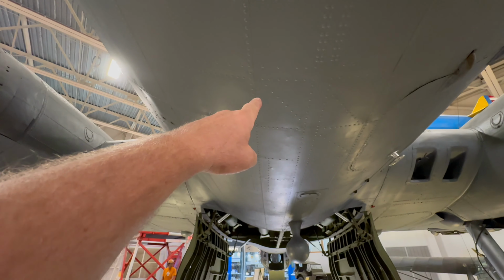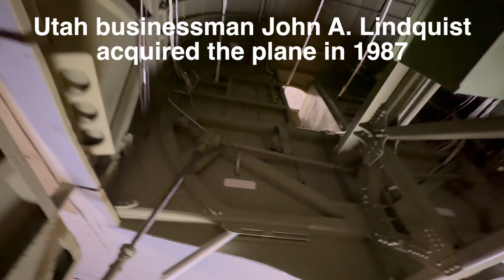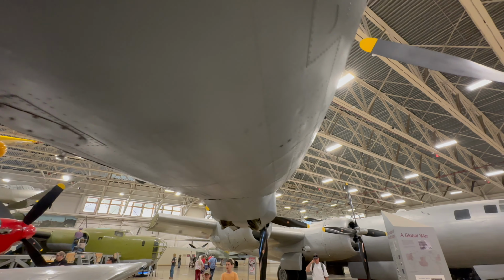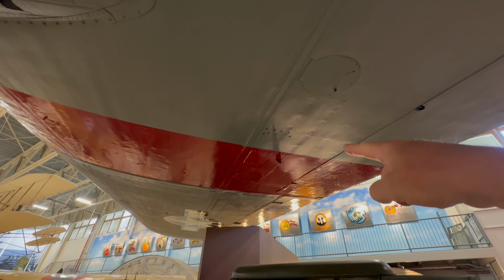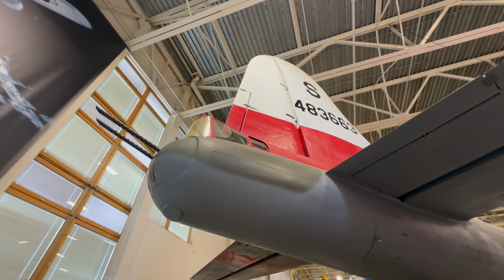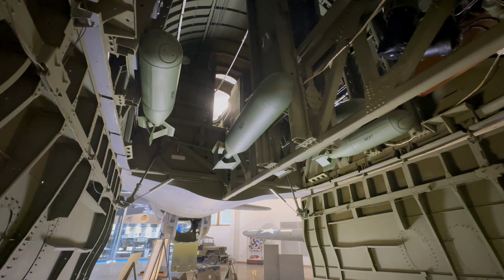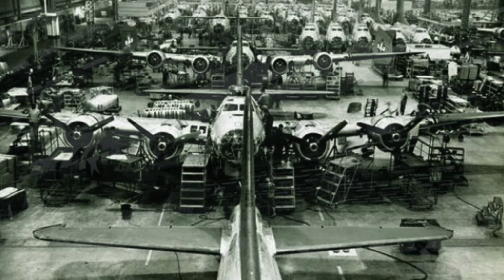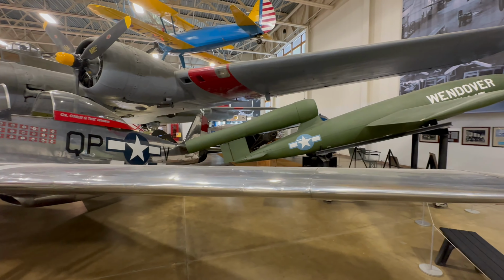B17G Flying Fortress 44-83663 USAAF Hill Air Force Base Museum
Only about 45 of these airplanes still exist out of 12, 731 built. Most are in the United States. I keep seeing them in  my travels. Each one is different and unique.
This one has a big history in South America. It was built at the end of WW2 and went straight into storage. Eventually it was put in the Lend/Lease program and given to the Bolivian Air Force. Next it flew commercially in Brazil until returning to the United States in 1968. The pilot that flew it back to the USA said it had the highest hours of any B-17 in Brazil.
In America it spent time in three different museums until an Utah businessman bought the airplane. This guy had been a B-17 Navigator during WW2 and had this one restored and painted to resemble his aircraft. The restoration was for static purposes only, it has not flown since 1978.
Beautiful restoration. The aircraft has small pedestals under each wheel that raise it enough to walk under most of it. Nice idea, I'm glad they did.